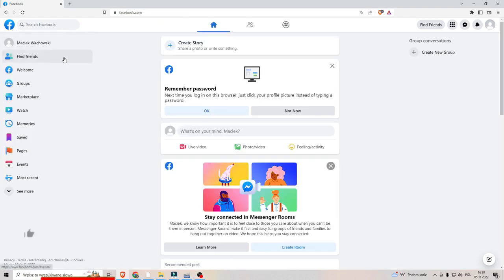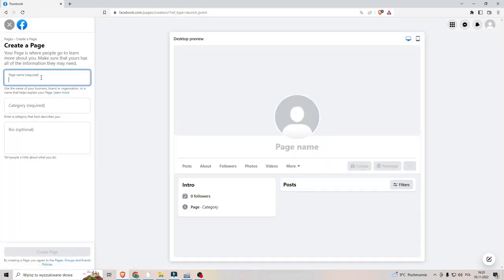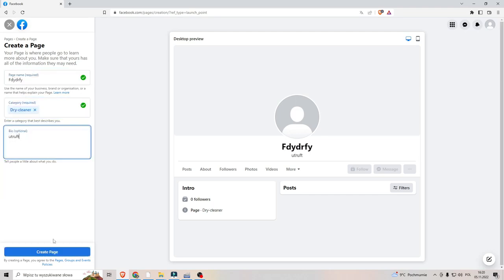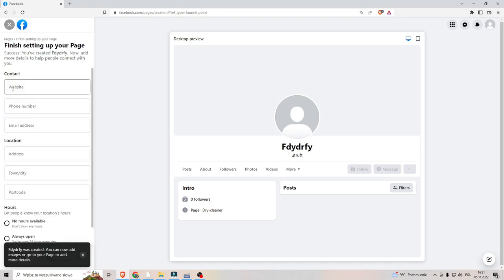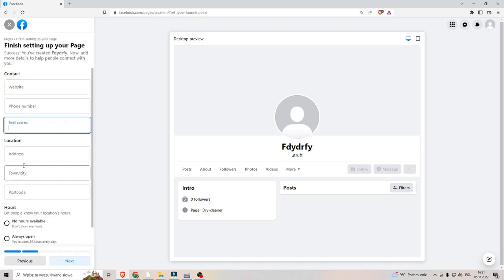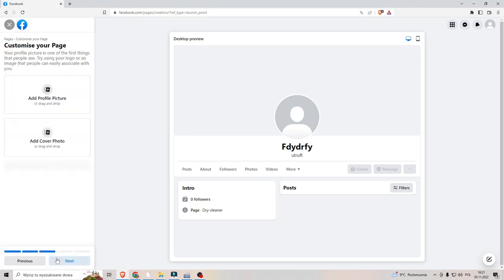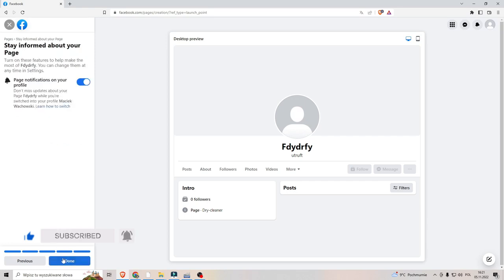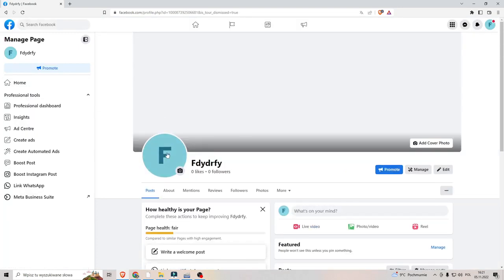How to Create a Facebook Fanpage ? Setting up a Facebook page! * Step by Step Tutorial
How to set up a fanpage on FB? Setting up a Facebook page! * Step by Step Guide

Music in the Background:
# Fanpage # Facebook # Guide